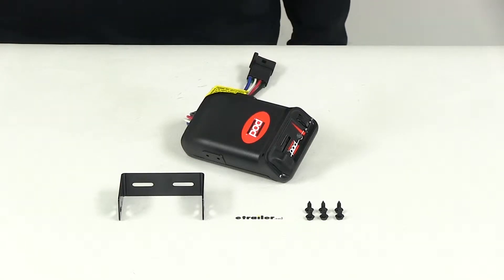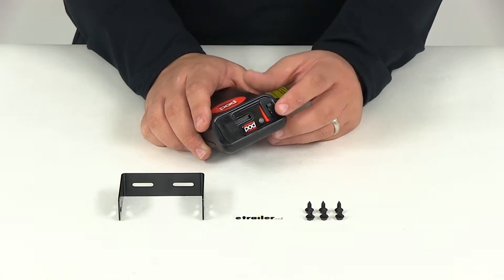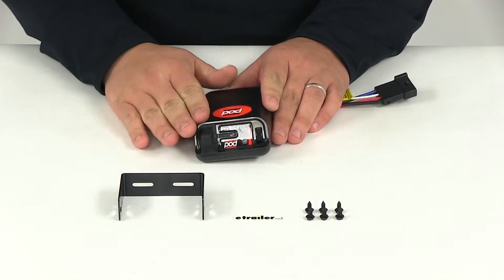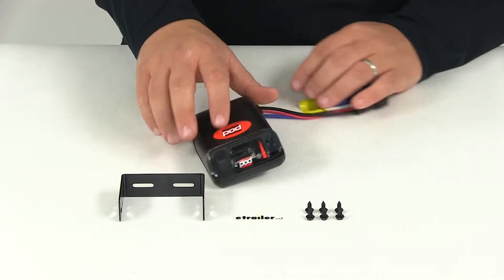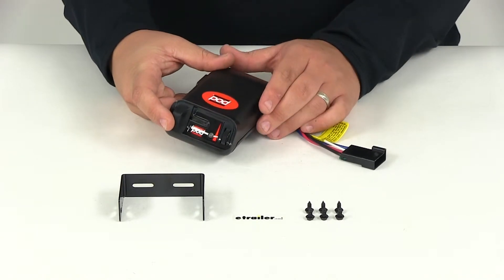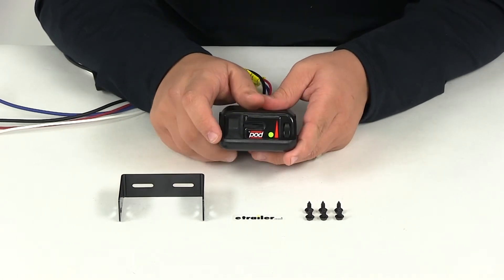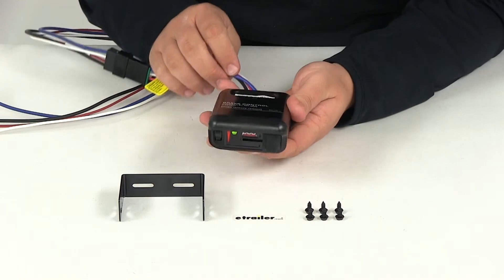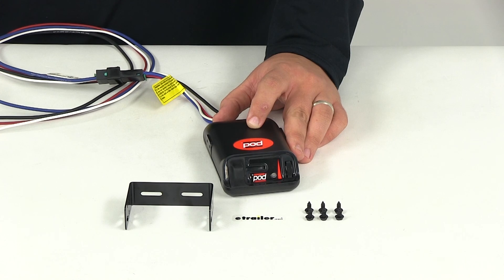etrailer | The Low-Down on the Tekonsha POD Trailer Brake Controller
Today we're going to be reviewing part number 39523.  This is the Pro Series PowerTrac Electronic Brake Controller for trailers with one to two axles.  This is a time-delayed brake controller.  It's going to activate the electric trailer brakes.  A signal is going to be sent to the trailer brakes when the tow vehicle brakes are activated or when the manual override is activated. It's also going to feature the adjustable output control that's going to let you determine the amount of braking force.  All you've got to do is use that thumbwheel there to decrease it or to increase it.

You want to set it to a maximum when you travel through hilly terrain with your fully-loaded trailer and then you can back off the power output when you tow a light-weight trailer. The little circle down here is going to be the LED indicator on the front of the unit.  It's going to show green, which is going to indicate the brakes are connected.  Then the color is going to change to orange and then to red as the power output increases which we'll show you that here in a few moments. Its got the built-in manual override.  The PowerTrac can be used with trailers that have up to two axles which would be 4-brake assemblies total.  The mounting bracket and the hardware are all included.

There's no need to mount this level.  You can actually swivel it a little bit inside of the bracket. Additional pigtail harnesses are going to be sold separately or plug-in vehicle-specific brake controller adapters.  Those are going to be sold separately as well that can be used for certain applications to further reduce installation time. Well go over the dimensions of the actual brake controller.  It's going to give us a width of right at 3 inches and then an overall length of 5 inches and it's going to stand about 1-1/4 inch in height. The PowerTrac is going to apply your trailer's brakes when the brake pedal in your tow vehicle is engaged.  Those brakes will be activated with intensity which would be set by you using that thumb dial.

The output again, is adjustable to suit your preference as well as road conditions, type of trailer and whatever kind of load that you're carrying. You could also apply the brakes manually, again with that integrated overrride system.  Please note that for vehicles without brake control wiring adapters, a 20-amp circuit breaker is going to be required.  You can find that here at etrailer.com with part number 9506P.  That is going to be sold separately. You can also check out etrailer.com's exclusive 7- and 4-way brake control installation kit, part number ETBC7.  That's going to include all the parts that are necessary to install the PowerTrac brake controller. We are going to go and hook it up to our power source.

That way you can get an idea of the indicators and the LED that I was telling you about.  Once we have that connected, go ahead and turn it on.  The LED indicator is going to lighten up and that's going to show a green indicator signifying that we are connected correctly to our application which would be to our trailer and in this case, it's our external power source. Then you can see here that we have the output level to control the intensity in which our brakes are applied and then it's also going to feature the manual override.  As I slide that over, the light is going to change color.  It's going to go from a green to an orange to a red and then backing off and letting go, it's going to go back to that green indicator that is going to signify that everything is connected correctly. More than likely you're going to have it installed under your dash in this position here.  It's got a nice flat surface so that way it can be angled to accommodate a lot of different situations or applications.  The mounting bracket's going to go over this portion here and the  mounting bracket has this little slot here that's kind of a little C-channel shape.  That's going to allow it to pivot, so you are going to be able to change the angle to best suit your application. It's got the bracket.  It's got all the screws needed.  All you've got to do is screw it in to the surface that you want and then attach it to the brake controller